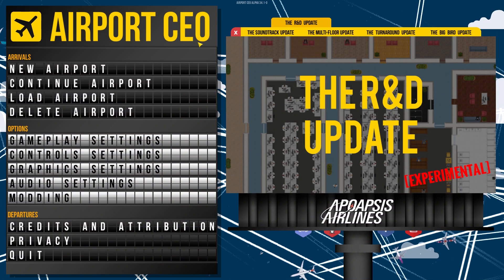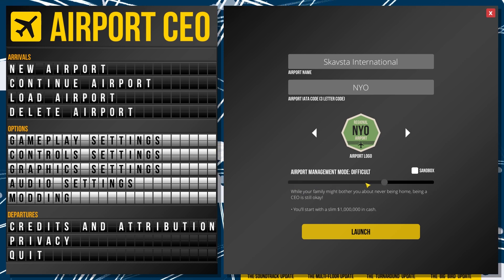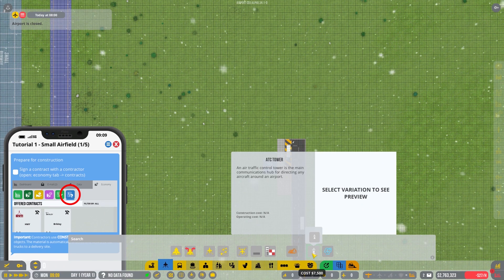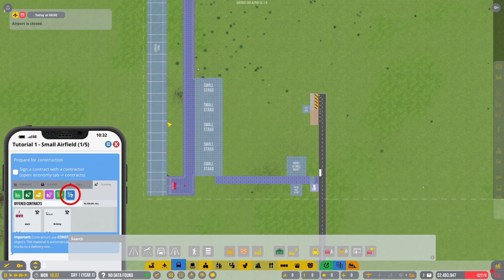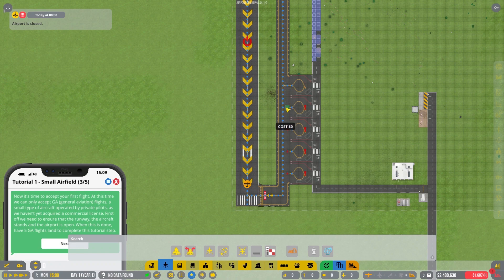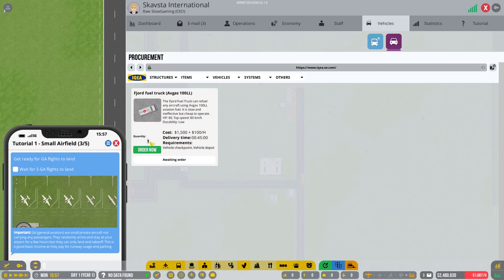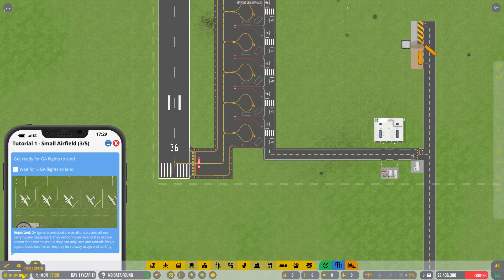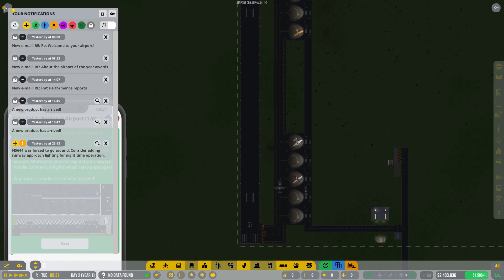Airport CEO | Let's Play | Alpha 34 - R&D Update | A new game! - EP1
In our let's play series we're playing Airport CEO which is a very nice simulation/management/tycoon game. More info below.

Airport CEO currently is in heavy development so might be a bug here and there in this let's play series. But we certainly do love Airport CEO what it has on offer today and ever more so the potential and the tempo it's currently are being developed at!

Airport CEO info

▶ Youtube growth tool (I use this daily, to plan titles, tags and more!)